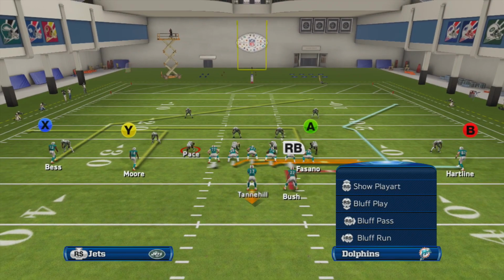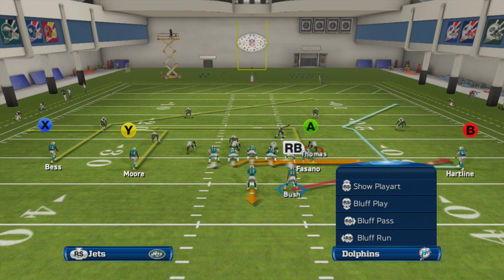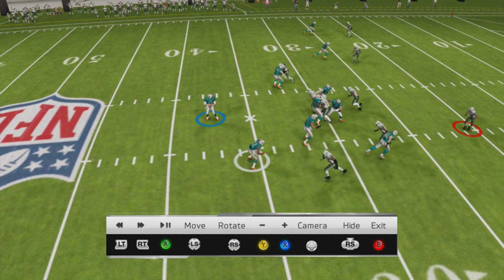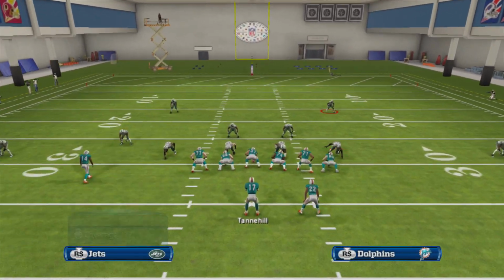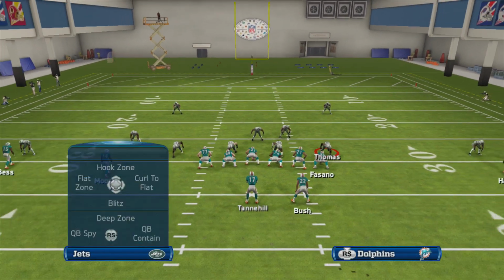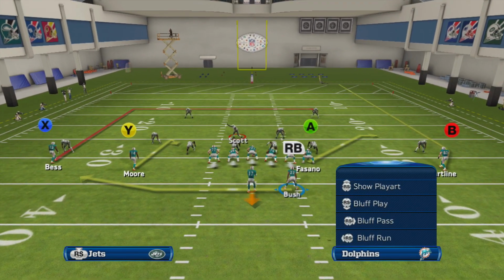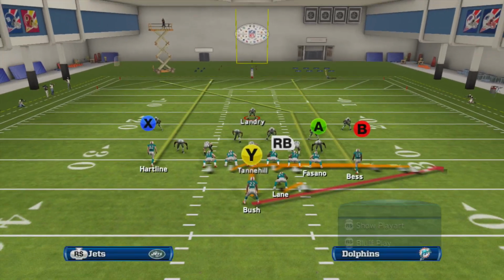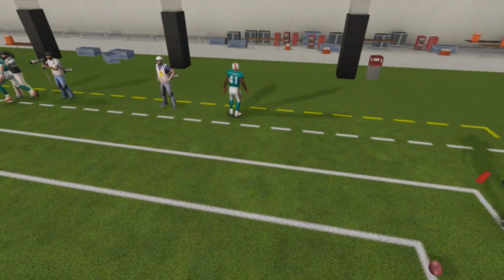Madden 13 How to Stop the Delay Screen (Defensive Tips)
How to Stop the Delay Screen in Madden 13 Defensive tip on stopping one of the most popular screen plays in the game

Keys to Stopping the Delay Screen
Version 1 (more aggressive, big play for defense)
1. Blitz heavy 5-7 guys and make sure blitz comes in on side of RB so that he blocks someone and this should cause him to not be able to receive the ball by the time the quarterback is sacked

Version 2 (more conservative, less big plays for offense)
1. Put up flat or buzz zones and a contain, to really load up that side of the field with defenders so that you are able to tackle the hb right away when he receives the ball

2. User a player and try to intercept the pass or stay next to hb (avoid being blocked because if you get blocked that will ruin your usering and make it pointless for you to be out there) Also by usering a player you will have more people in the area which will lead to a higher chance of tackling the hb